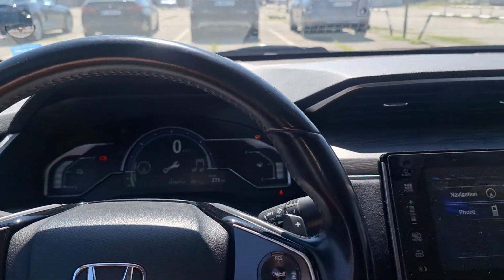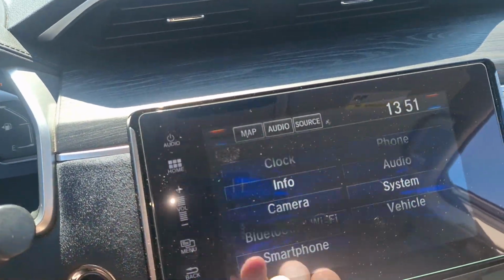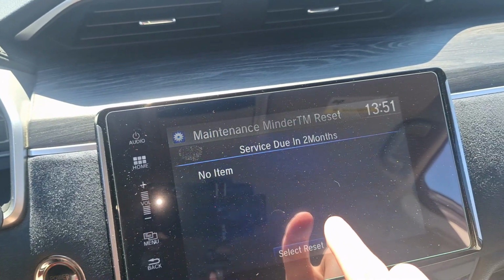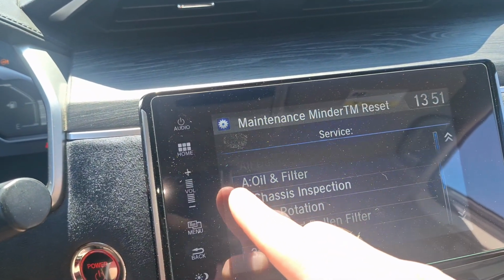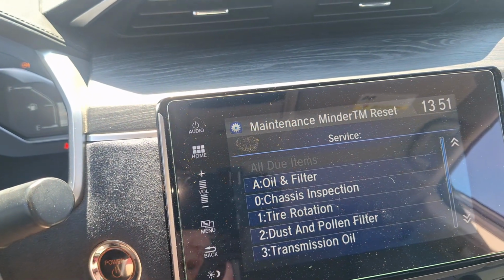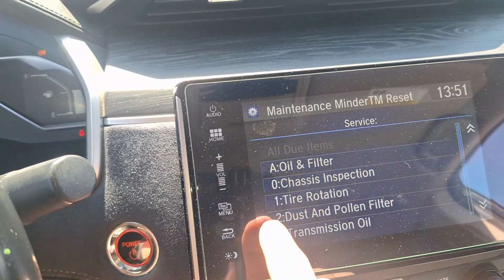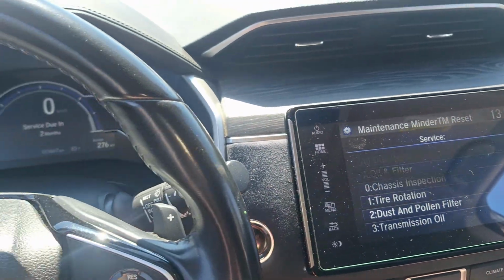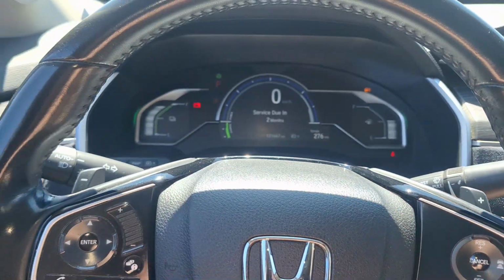Honda Clarity A01 service code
If you are getting the A01 maintenance code in the Honda Clarity, it means you will need to change oil and oil filter, then also provide the car with certain inspections listed in this video, and finally rotate tires. The A01 service is a simple annual service that is needed at least once a year or according to the mileage limitation of the Honda.